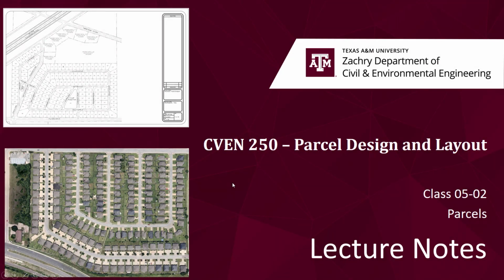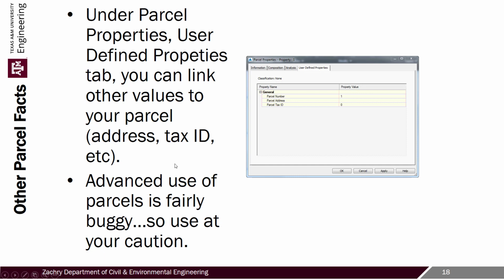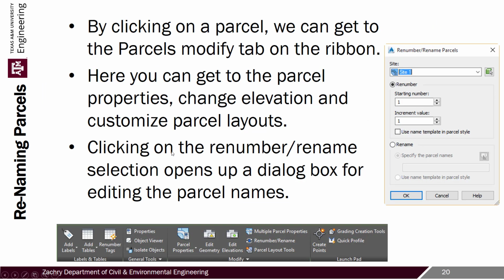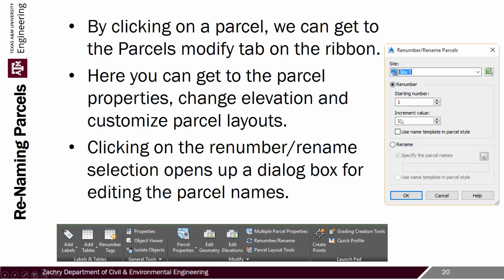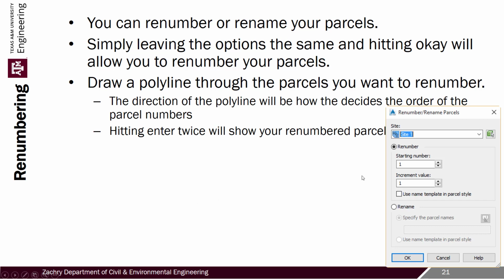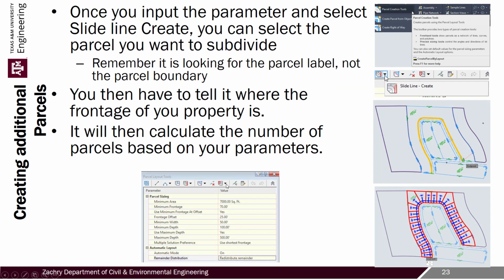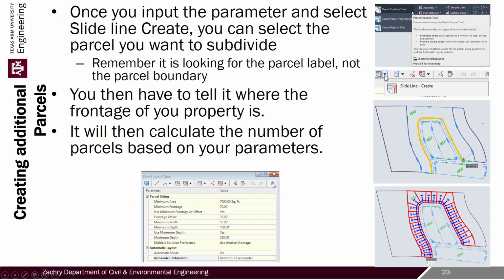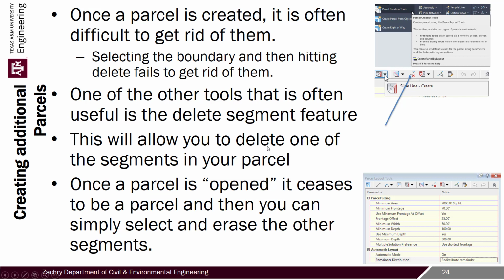Week 05 02 Parcels Part 02